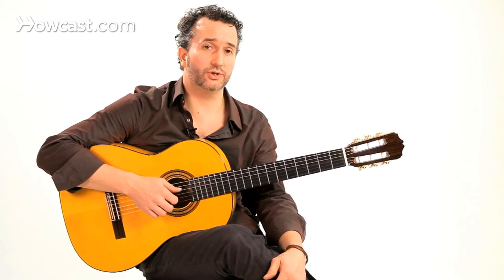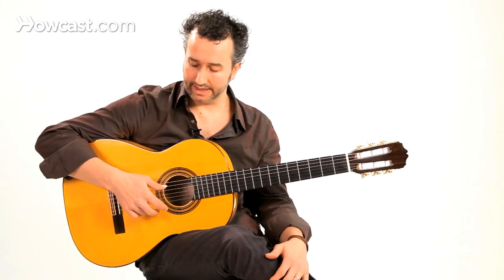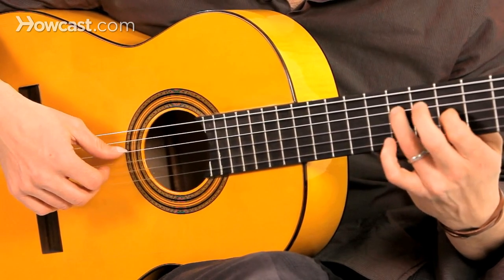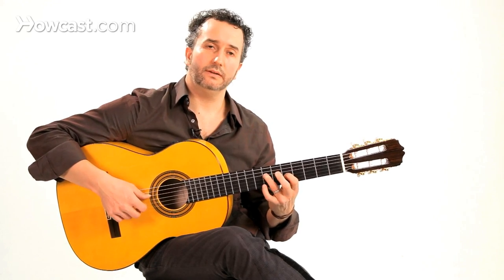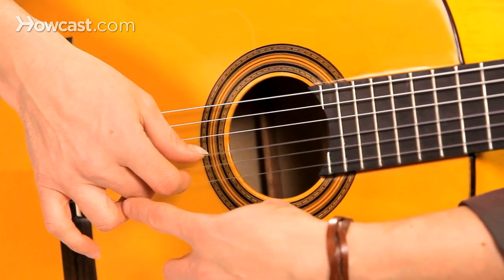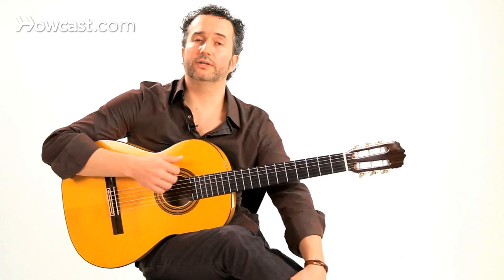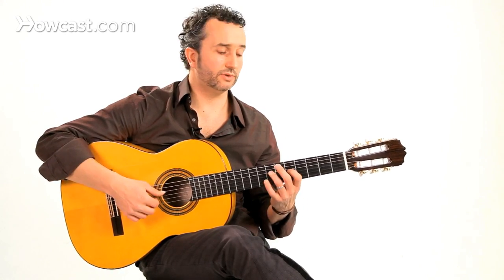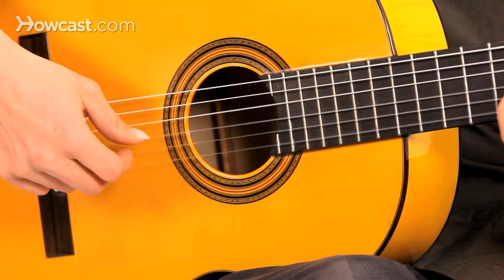How to Play 16th Note Arpeggios | Flamenco Guitar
Like these Guitar Lessons !!!

Hi, I'm Dan Garcia and we're talking about arpeggios. The next arpeggio I'm going to show you is where we fit four notes into the beat. So it's a sixteenth note arpeggio. Okay, I'm going to start with a bass note. It's going to be our first note of the beat and the downbeat, and then we're going to fit three other notes with our annular, middle, and index finger. Annular is going to play first string, middle is going to play the second string, and index is going to play the third.

I'm playing in A Minor chord right up here on fifth position, A minor ninth to be precise. I have my first and second string open.

Meaning it's very common to lock your hand up this way after you play it. For example, your A finger. A finger's crucial for the arpeggio to roll. So we want to play our thumb and then we're going to play A-middle, and by the time I'm playing my middle finger, my A finger is already dropping out again, and getting into position to play the arpeggio again. So by the time I hit my thumb again, my A finger is just ready to go. Okay, and that's the trick to rolling the arpeggios.

A common mistake is to play your A finger and then just leave it hanging inside the palm of the hand; and then when you need it again it's got to travel twice as long, in a hurry to get back to the first string; and it usually doesn't get there in time. That's where we struggle with the arpeggio. Always keep in mind, do this very slow, thumb, A-- by the time I'm hitting my index finger, look at my A finger it's already up. Then I go very slow. I want to speed it up very slowly. Notice how my hand is always open while I do the arpeggio. That's what allows me to go as fast as I need to go. So have fun practicing your arpeggios.